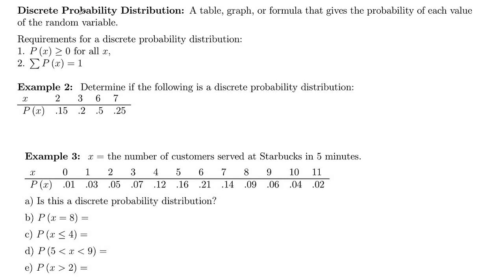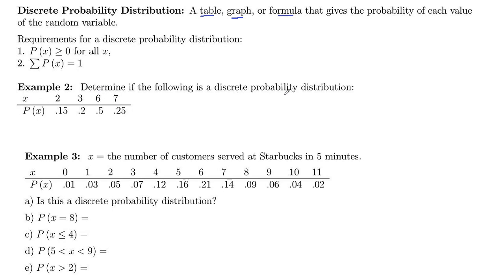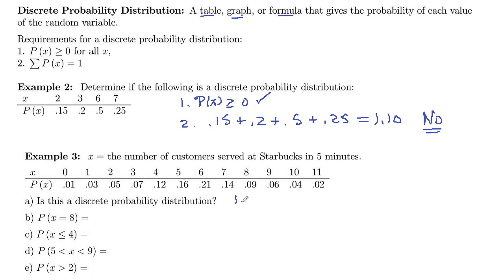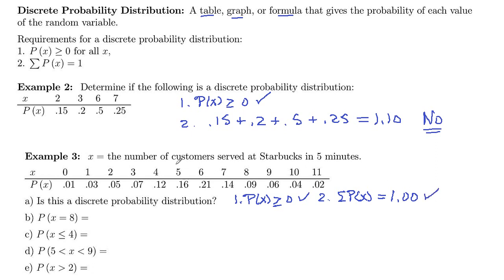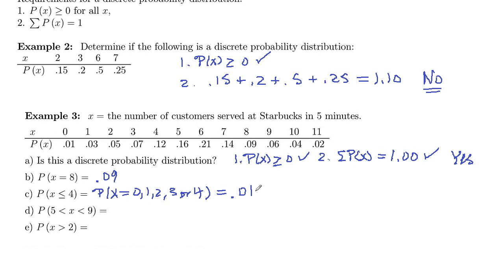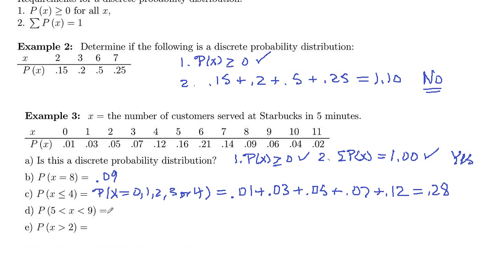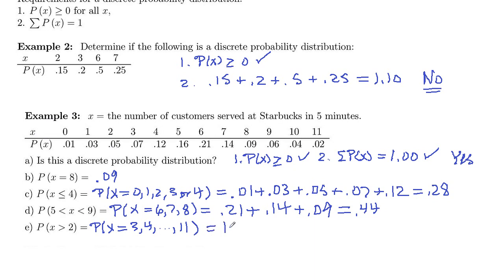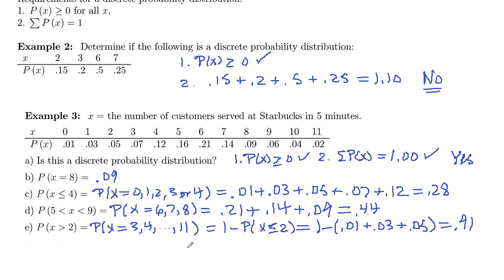Math 241 Section 4.2 Examples 2-3